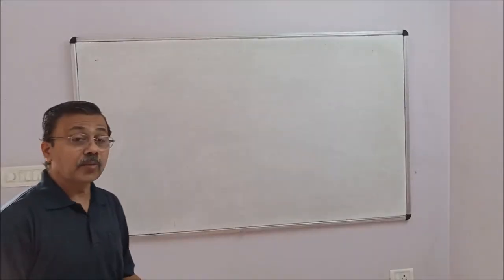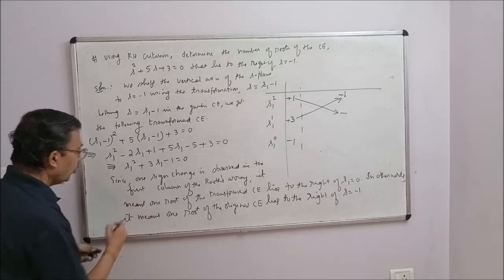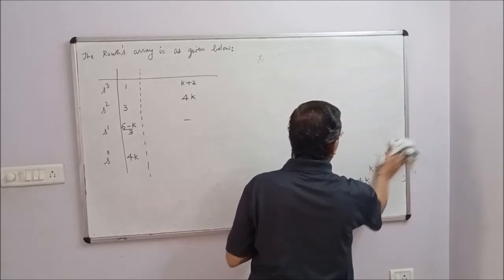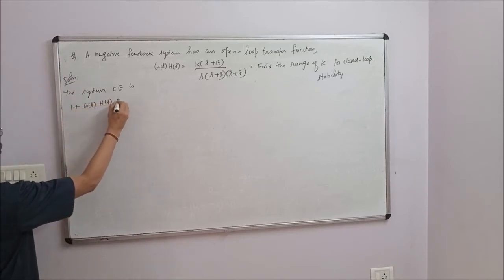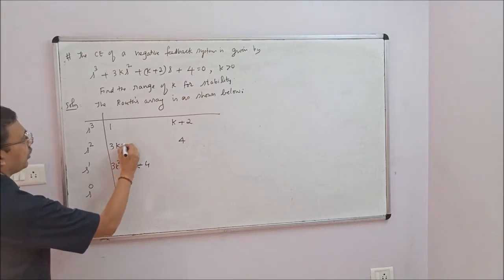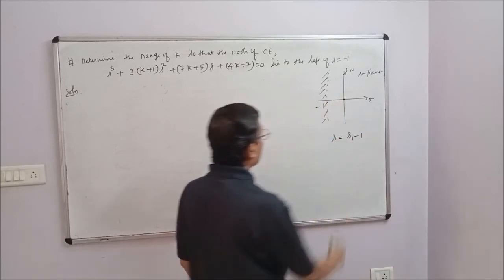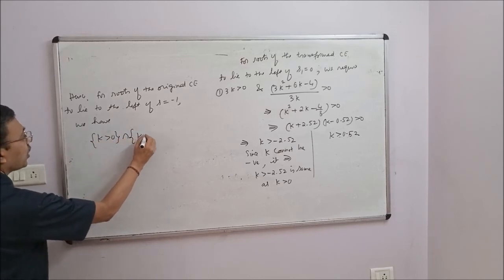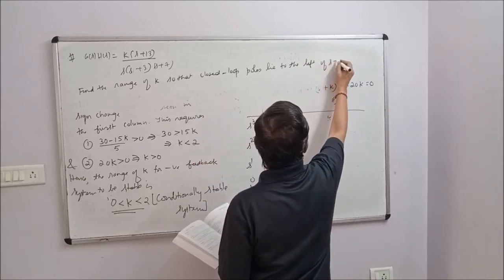Lecture 27 Additional problems on RHC